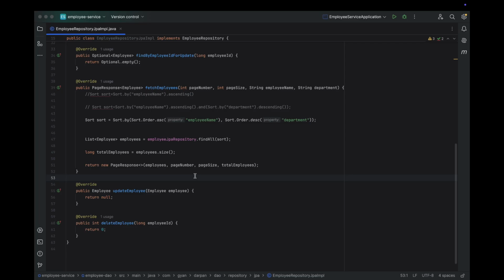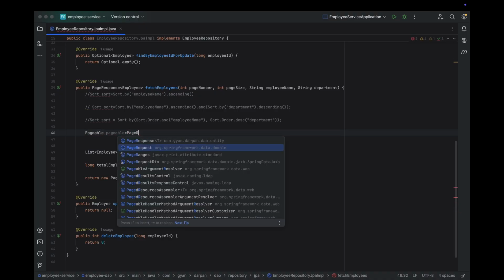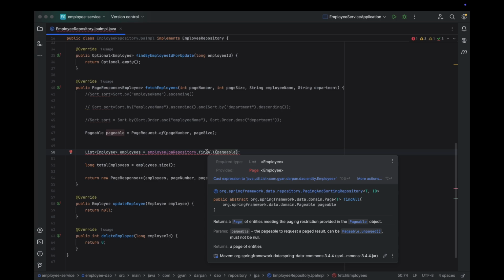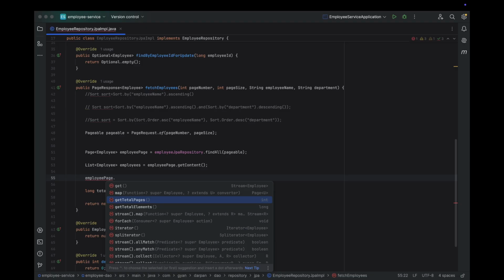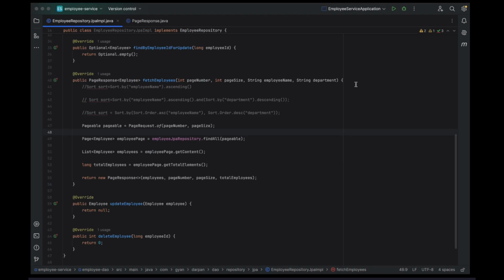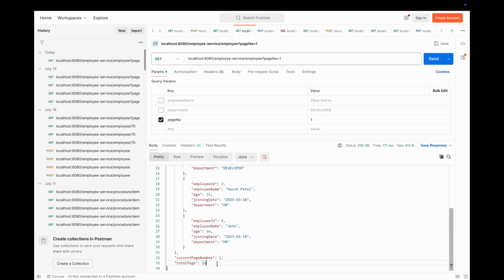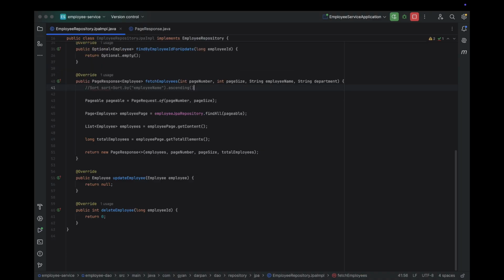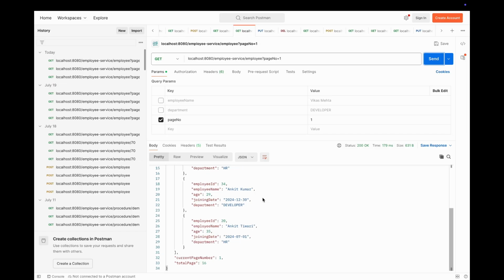Pagination in Spring Data JPA (Pageable & Page Explained) – Part 136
This video is Part 136 of the Spring Boot tutorial series. In this tutorial, we learn how to *implement pagination using Spring Data JPA in Spring Boot*

Pagination is essential for handling large datasets efficiently in real-world applications.

This video is ideal for:
- Spring Boot developers building scalable APIs
- Java developers working with large datasets
- Backend developers implementing pagination logic

📌 Previous Video: Sorting Data – Part 135